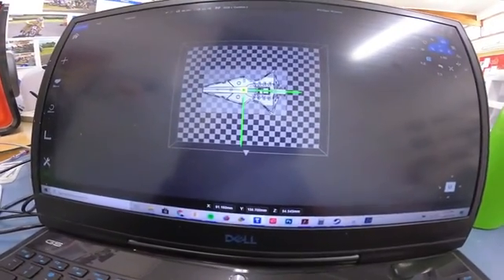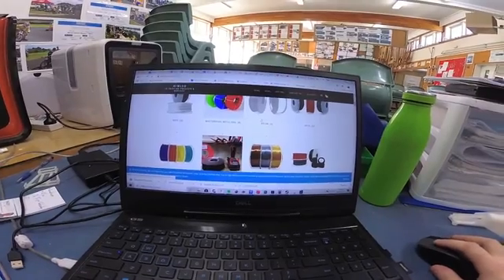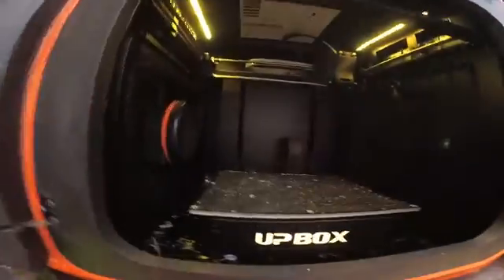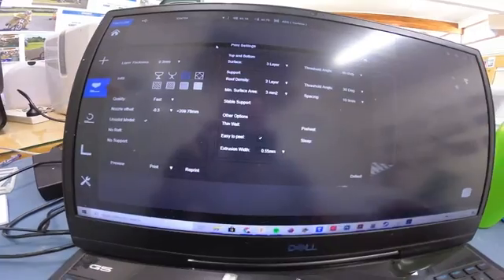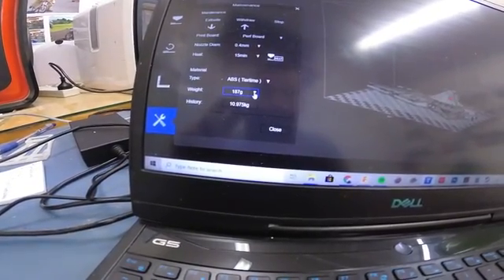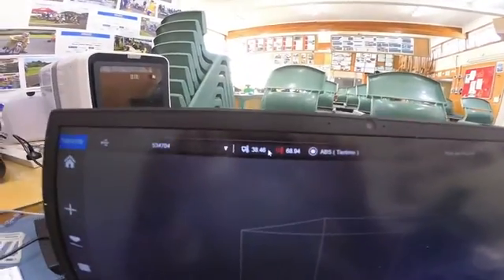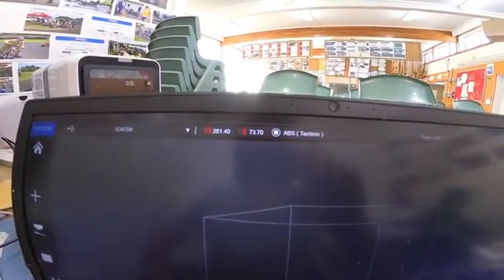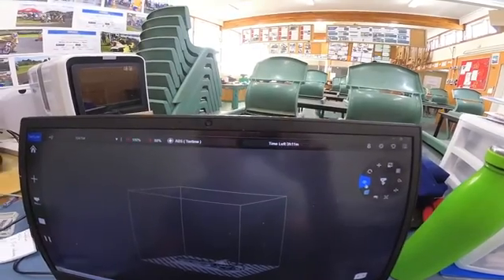3D Printing with Up Studio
A step by step guide of how to 3D print using Up Box and Up Studio